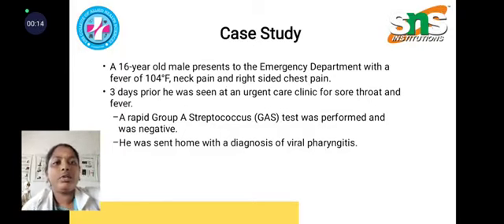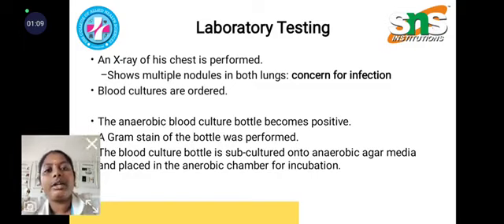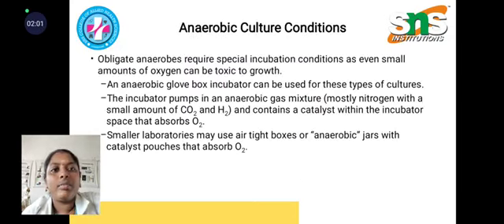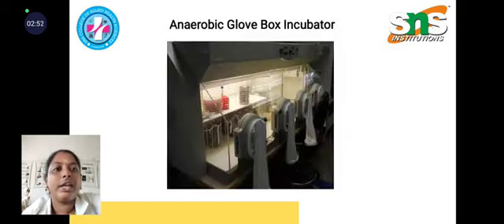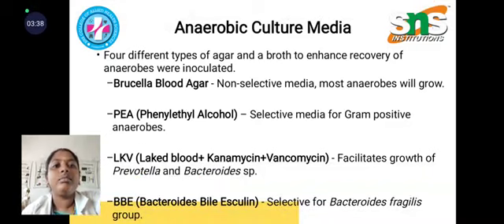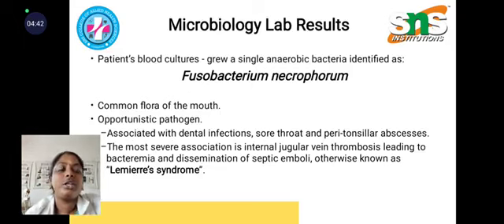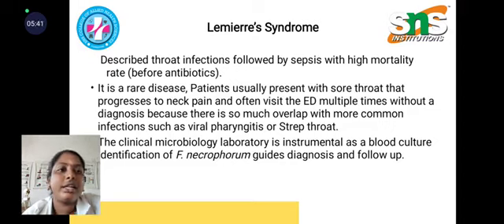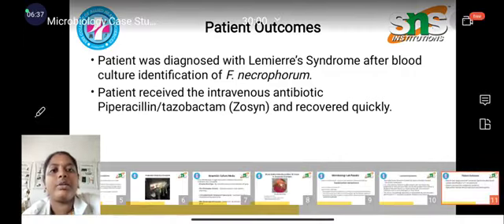Case Study/📸 Lecture/Mithra/SNSCAHS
Lemierre syndrome (LS), a condition normally seen in young adults, is a rare complication comprising oropharyngeal infection and thrombophlebitis of the internal jugular vein (IJV). Also known as post-anginal sepsis and necrobacillosis, Lemierre syndrome was first described by Andre Lemierre in 1936.

Commonly caused by the bacteria F. necrophorum and Fusobacterium nucleatum, the early stages of Lemierre syndrome are often characterized by a sore throat and neck pain accompanied by persistent fever.

There have also been reports of additional organisms in other case studies, including Streptococcus species, Bacteroides species, Klebsiella pneumoniae, and others. Initially, a localized oropharyngeal infection leads to Lemierre syndrome.